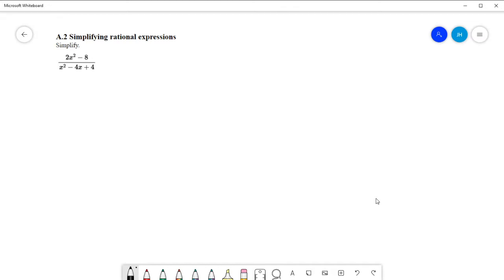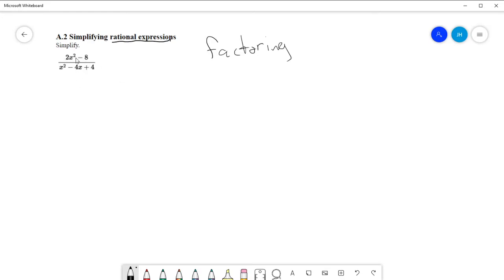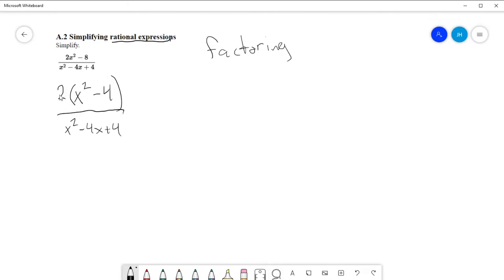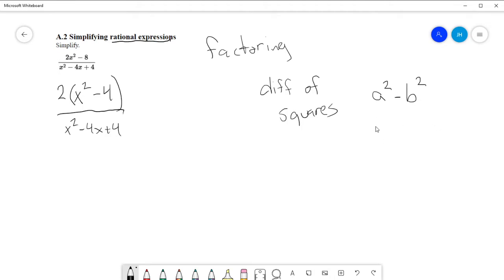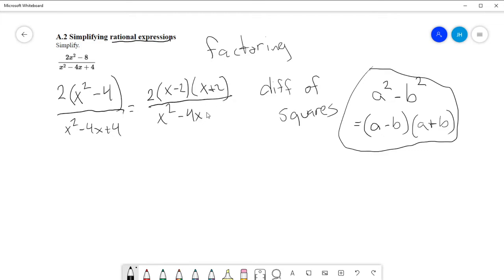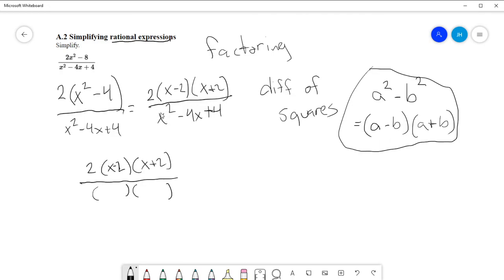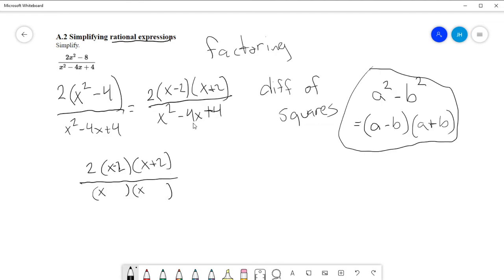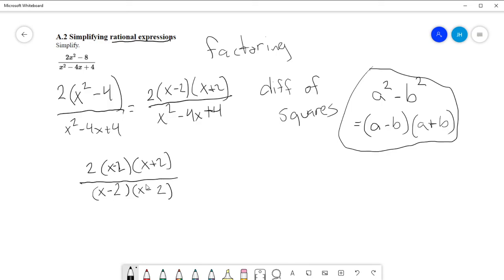Calculus Prep: A.2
In this problem I discuss simplifying rational expressions with a problem from our calculus preperation worksheet: